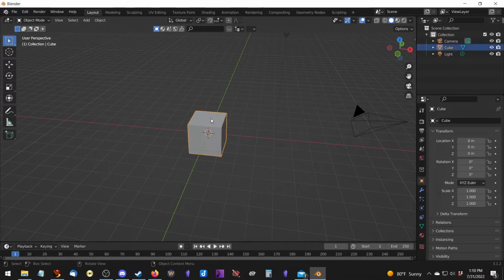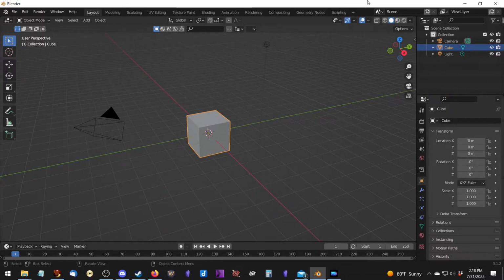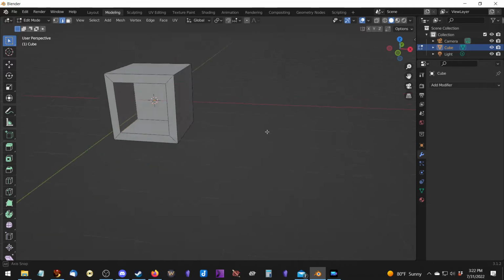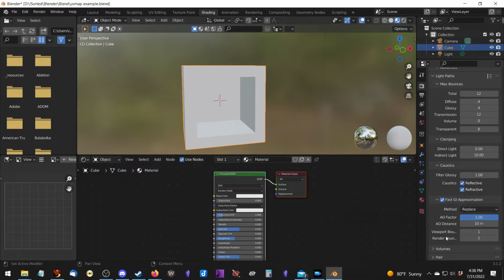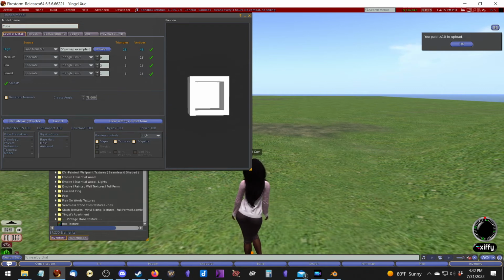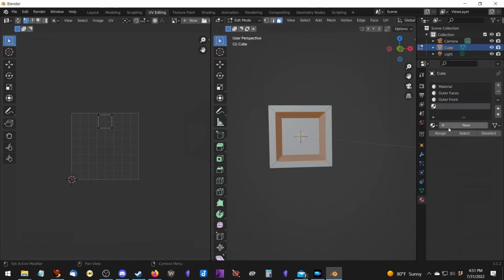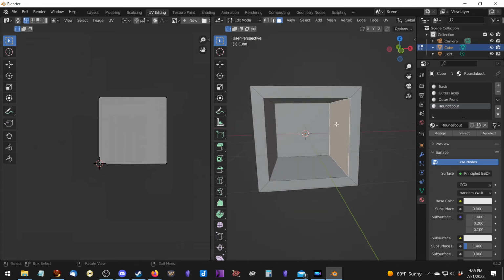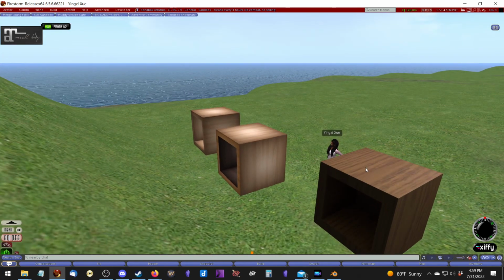UV Mapping in Blender for Second Life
A video on how to do UV mapping in Blender for Second Life.